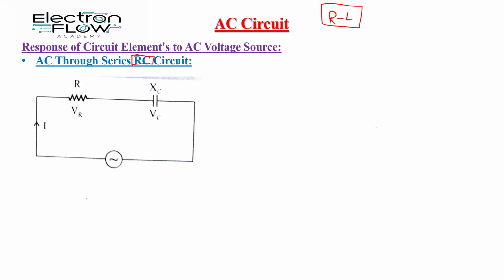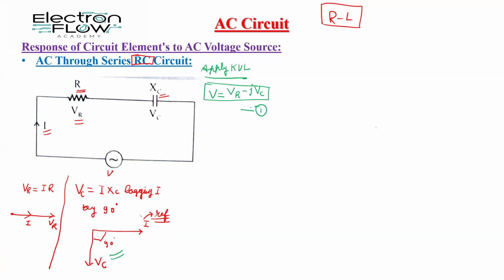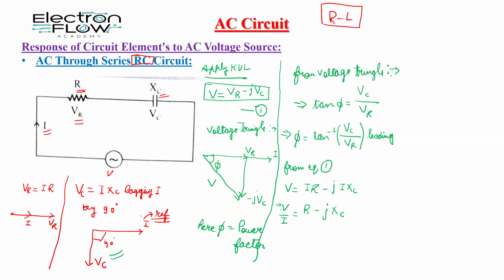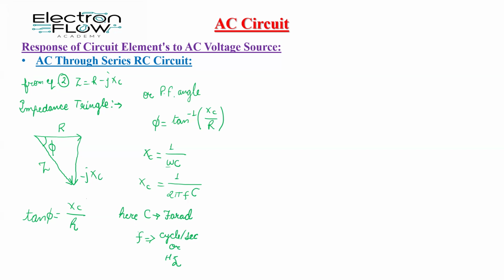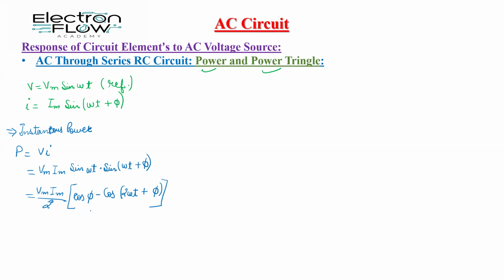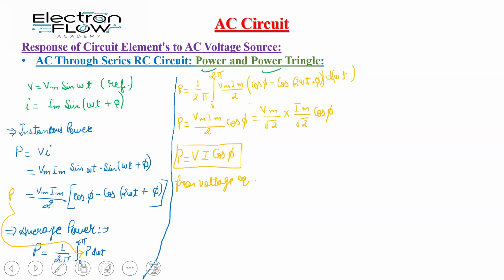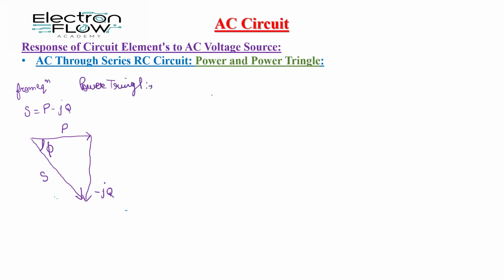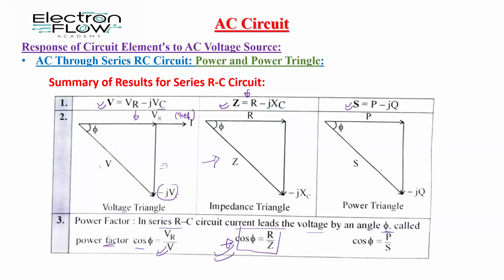AC Through Series R-C Circuit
An alternating current (AC) flowing through a series R-C circuit encounters both resistance (R) and capacitance (C) elements sequentially. In such a circuit, the resistor restricts the flow of current, converting some of the electrical energy into heat, while the capacitor stores and releases electrical energy in response to changes in voltage. As the AC signal alternates, the capacitor charges and discharges, causing a phase shift between the voltage and current in the circuit. The behavior of the series R-C circuit is characterized by its impedance, which varies with frequency due to the reactive nature of the capacitor. Analyzing such circuits involves considering the impedance of both elements and their respective phase angles, making it essential for understanding various aspects of AC circuit behavior, including power distribution, voltage drops, and frequency response.